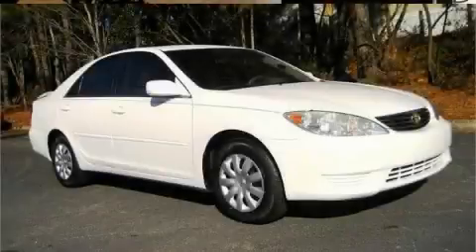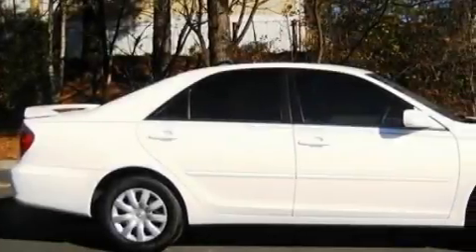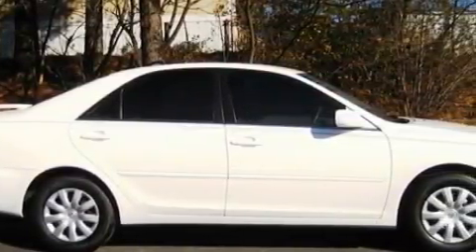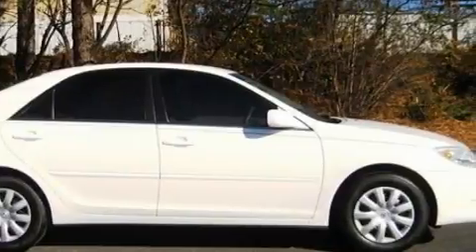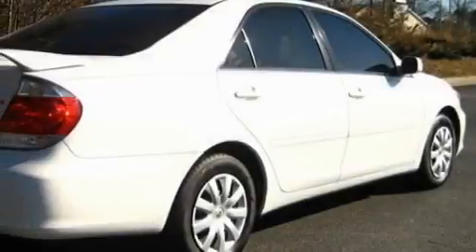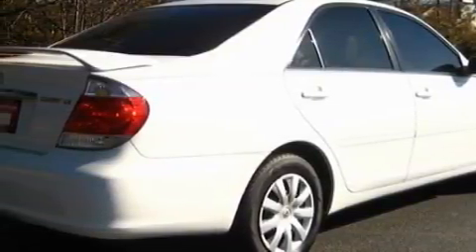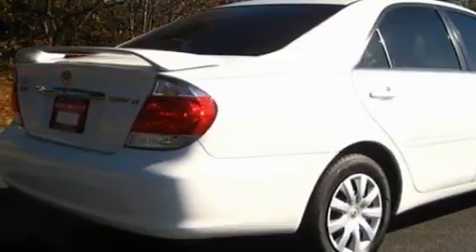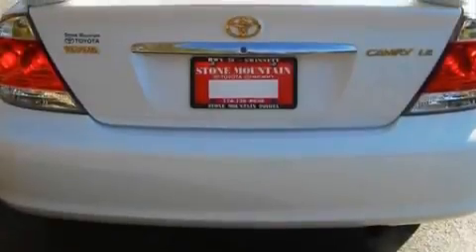Used 2006 Toyota Camry Stone Mountain GA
Year: 2006
 Make: Toyota
 Model: Camry
 Engine: 2.4L I-4cyl
 Trans.: Automatic
 Exterior: Super White
 Miles: 51,952
 Interior: Stone

 5065 U.S. Highway 78

 Pre-Owned 2006 Toyota Camry Stone Mountain GA